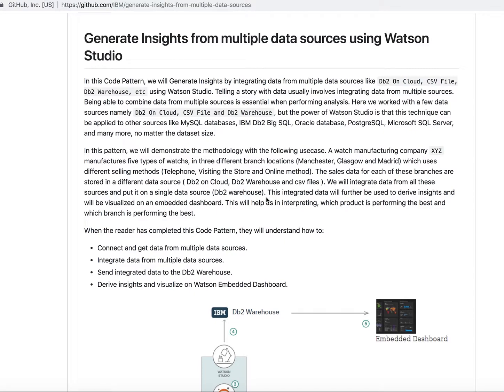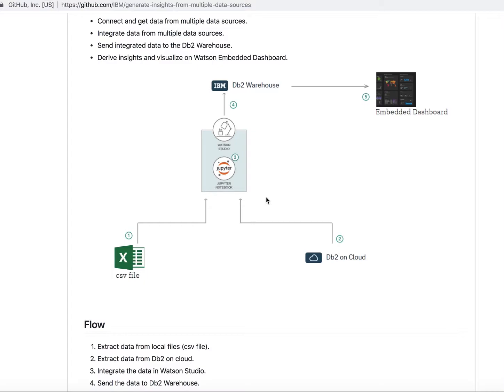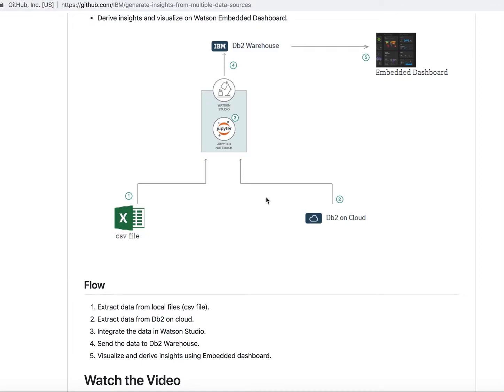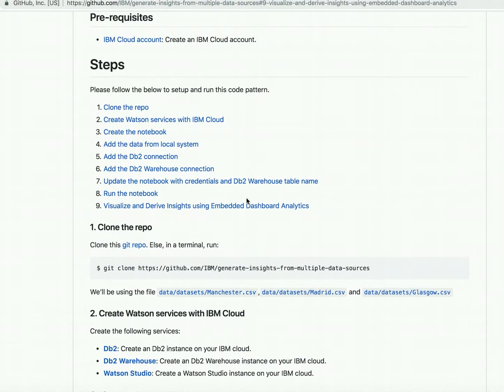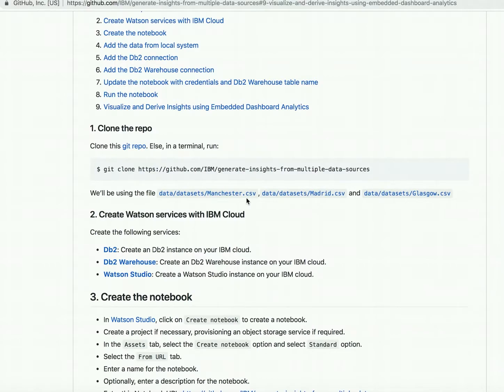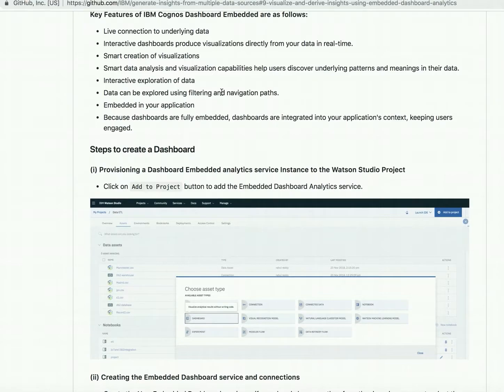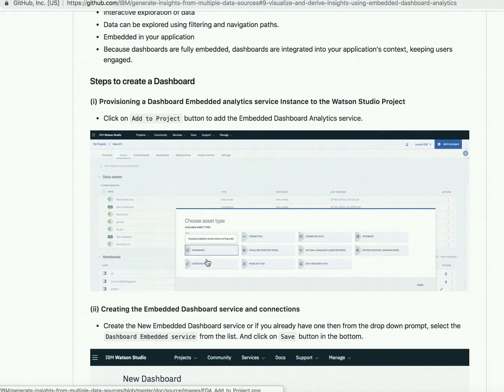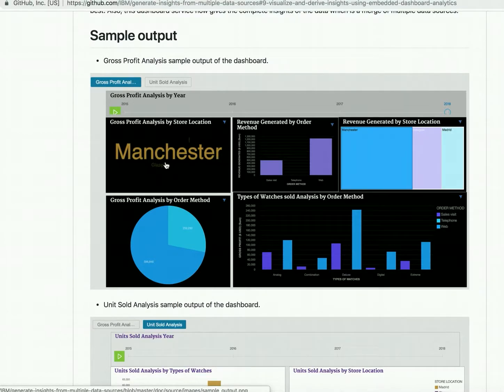Generate Insights from multiple data sources using IBM Watson Studio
In this Code Pattern, we will demonstrate to Generate Insights by integrating data from multiple data sources like IBM Db2 On Cloud, CSV File, IBM Db2 Warehouse, etc using IBM Watson Studio.